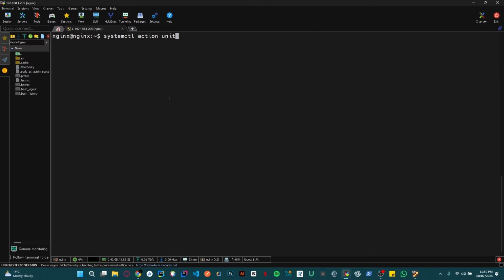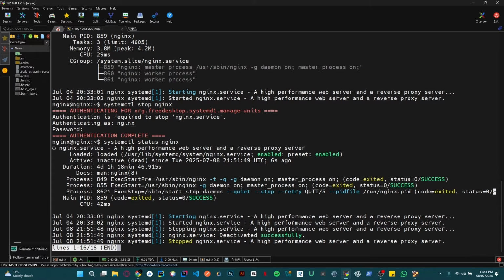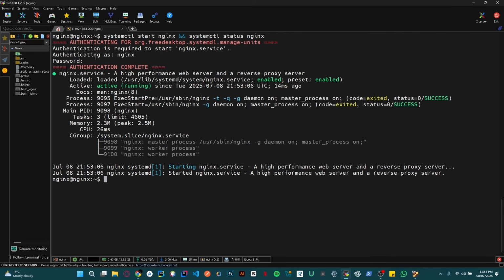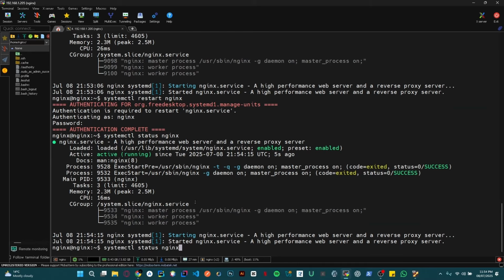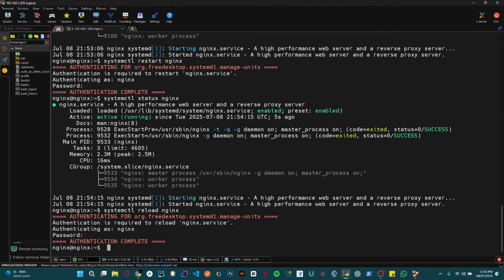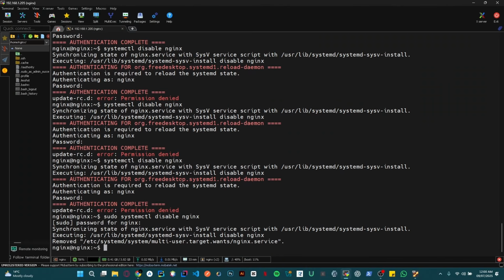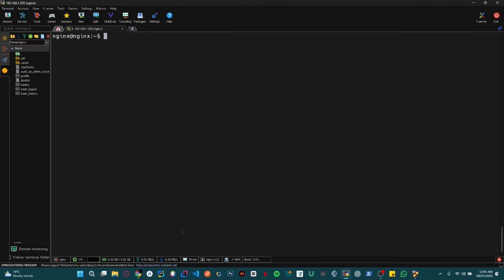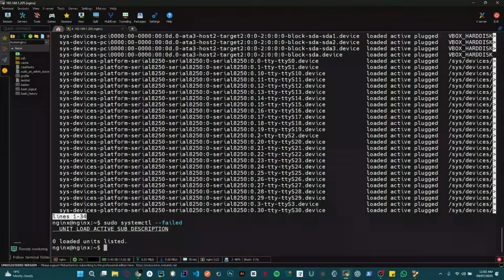How to use systemctl the right way | Systemctl Crash Course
systemctl falls under the Service & System Management category. It’s part of the systemd suite, which replaced older init systems like SysV. With systemctl, you can start, stop, enable, disable, and inspect services and system targets